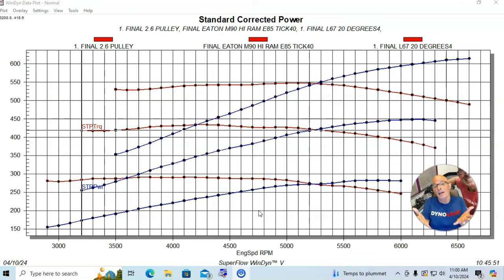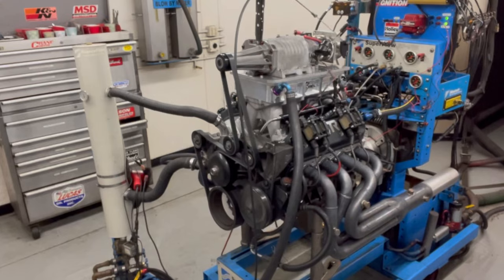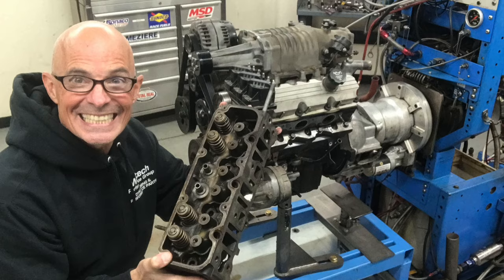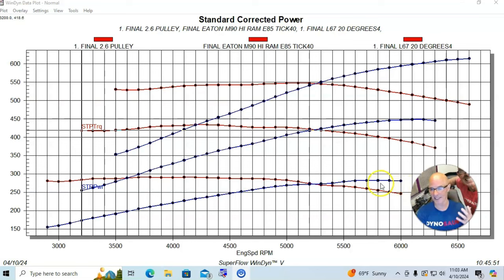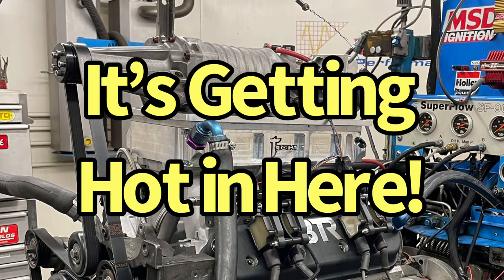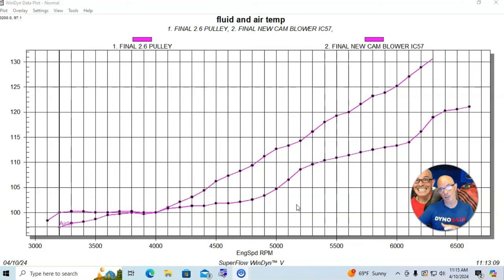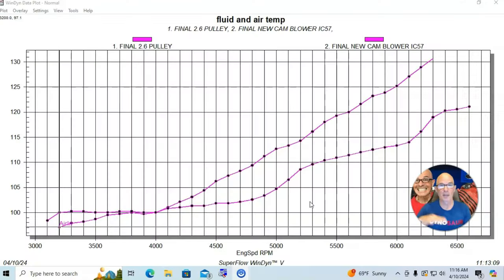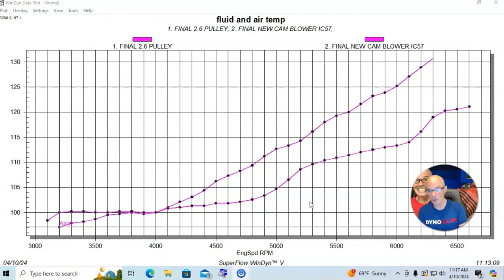M90 BLOWER HORSEPOWER MYTHS! IS IT TOO SMALL? IS IT TOO HOT? CAN YOU RUN IT ON A BIGGER MOTOR?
HOW MUCH POWER CAN I MAKE WITH AN M90 BLOWER? HOW TO MAKE BIG POWER WITH AN M90 BLOWER. IS THE M90 TOO SMALL TO MAKE GOOD POWER? DOES THE M90 HEAT THE AIR TOO MUCH TO MAKE POWER? CAN I RUN THE M90 BLOWER ON A BIGGER MOTOR, LIKE A BIG BLOCK? CHECK OUT THIS VIDEO FOR ALL THE ANSWERS TO THESE QUESTIONS. I HAVE RUN THE M90 ON MANY COMBOS WITH GREAT SUCCESS AND FOUND THE POSSIBILITIES AND LIMITATIONS OF THE FACTORY EATON SUPERCHARGER. ALL YOUR ANSWERS ARE HERE.